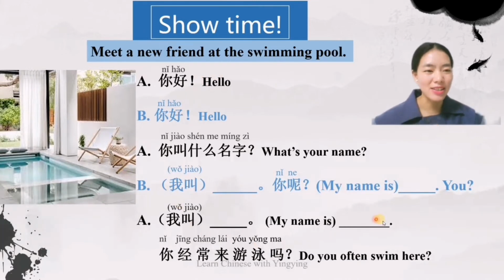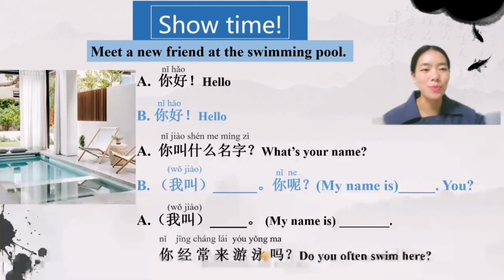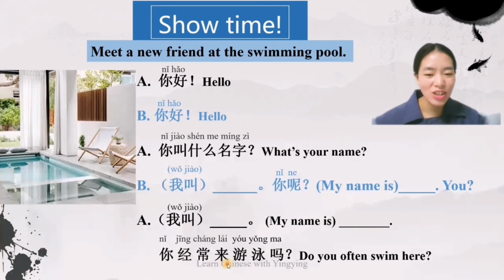Test 1 Greetings-Chinese daily conversation for beginners with a native speaker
This is the test for lesson 1.
In lesson 1, you’ll learn useful expressions in greeting new friends and old friends in Chinese. More importantly, there are some tips that enable you to adapt them in different scenarios.

This is lesson 1 of the series: Chinese Daily Conversation. In this series, you’ll learn the most useful and authentic Chinese daily conversation. Just by following the lessons in this series, that is around 10 minutes a day, you’ll be able to communicate in Chinese in daily life or work place, even if you are a beginner.